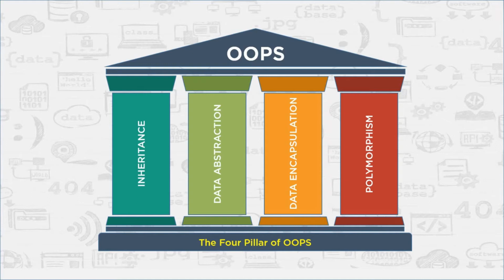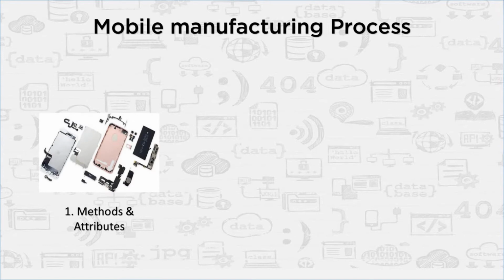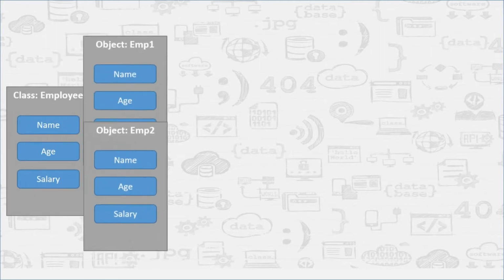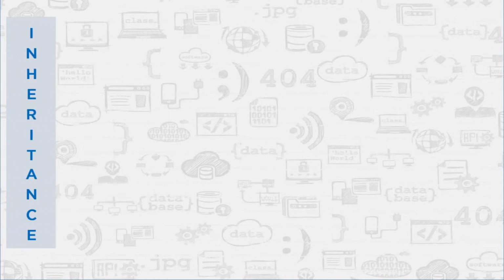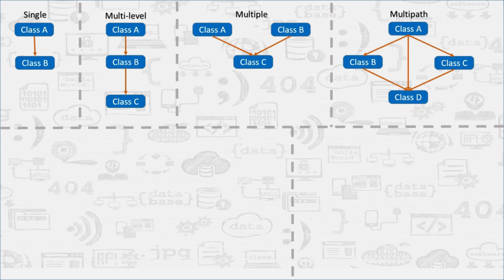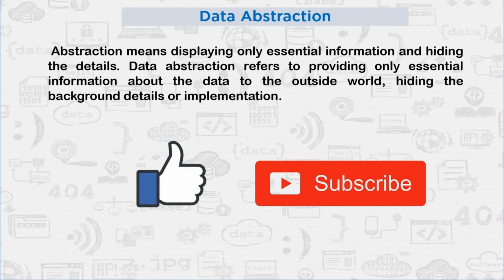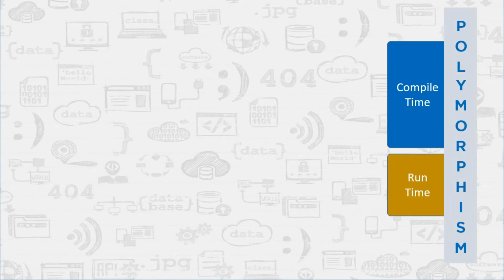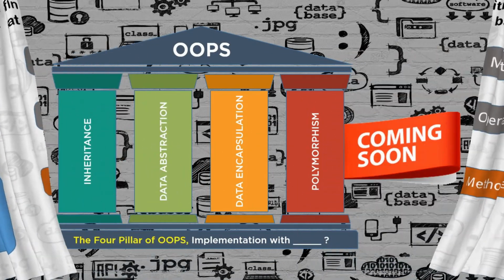The four pillars of oops | Watch before going to interview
Hi Guys! In this part,
we are going to explore all the four main pillars of oops i.e basic concepts behind OOPS.
-Inheritance
-Data Abstraction
-Data Encapsulation
-Polymorphism

The programming technique used to reuse an existing class to build a new class is known as Inheritance.

What is Data abstraction?
Abstraction means displaying only essential information and hiding the details. Data abstraction refers to providing only essential information about the data to the outside world, hiding the background details or implementation.

What is Data Encapsulation?
Data encapsulation, also known as data hiding, is the mechanism whereby the implementation details of a class are kept hidden from the user.

The user can only perform a restricted set of operations on the hidden members of the class by executing special functions commonly called methods.

The word Polymorphism is a combination of two words poly and morphism. Poly means many and morphism means forms.

About The Channel:
Life is all about a book. In this Channel, I am sharing some chapters of my Life. By following the mantra "Sharing is Caring", I will share all my skills which can also help you with your success.

Training Partner:
ClerCode Software Training Center

I will be happy to help you